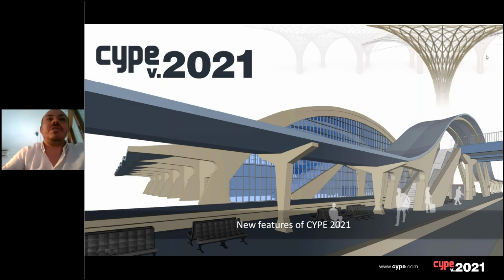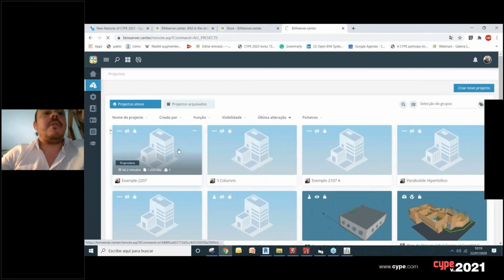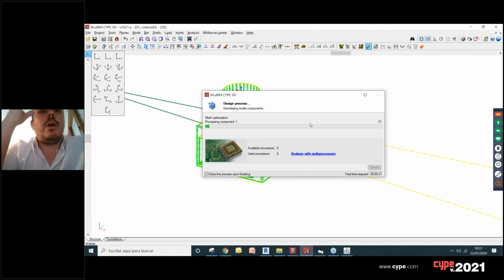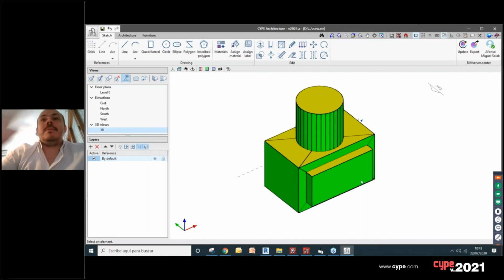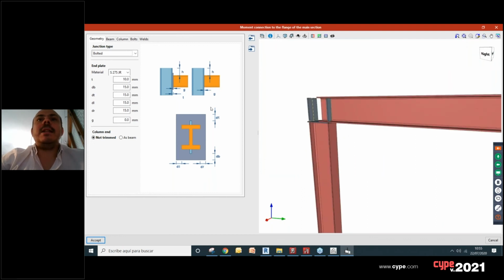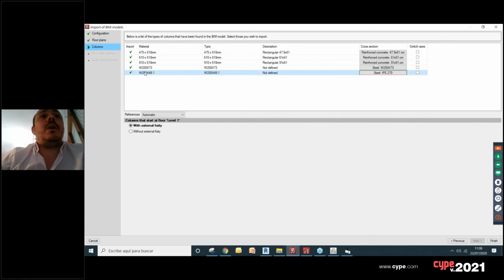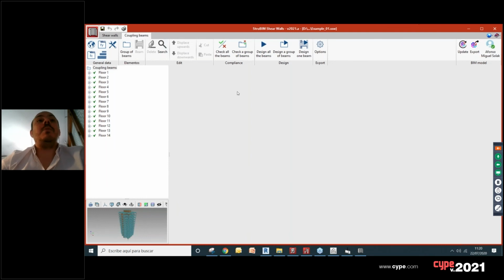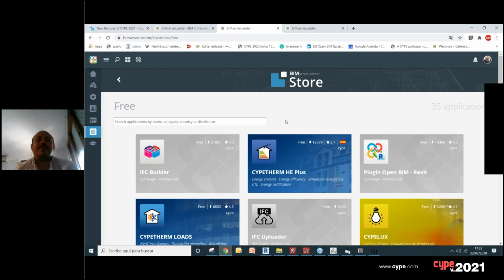New structural solutions in the 2021 version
In this seminar we discuss in detail the main improvements in the field of structures. Topics to be presented:

StruBIM CYPE 3D
Connecting projects and exporting IFCs to BIMserver.center
StruBIM Steel
CYPECAD
New soil-structure interaction module
New import options for columns in IFC
StruBIM Shear Walls
New StruBIM Coupling Beams module
New standard NTC-2017
CYPE Architecture - StruBIM CYPE 3D workflow